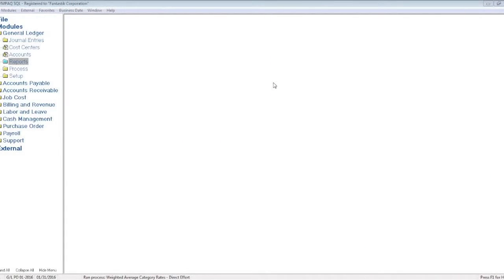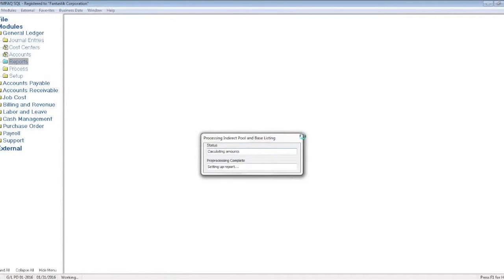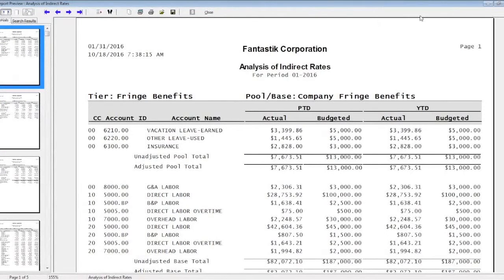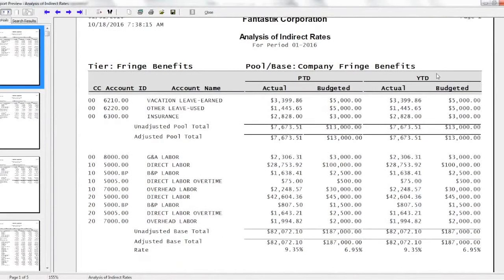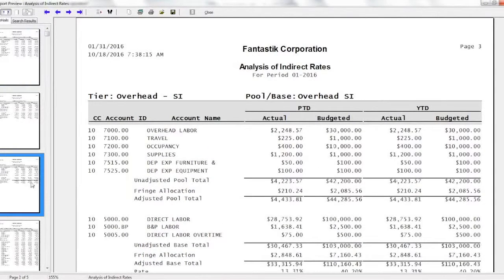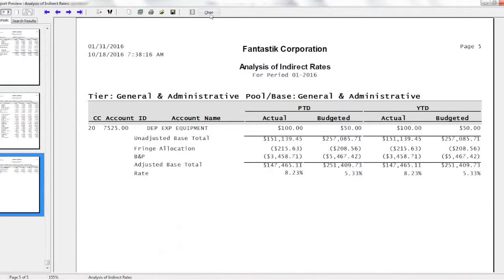SYMPAQ DEMO: Analysis of Indirect Rates - FEATURES (2019)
In this video series, we will be diving into a demonstration of Sympaq (the project cost accounting software), and how it can be used by both businesses and governments as accounting software. This video focuses on SYMPAQ features, mainly its ability to analyze indirect rates. With real-time examples, we take you step-by-step through how to use SYMPAQ to its full potential.